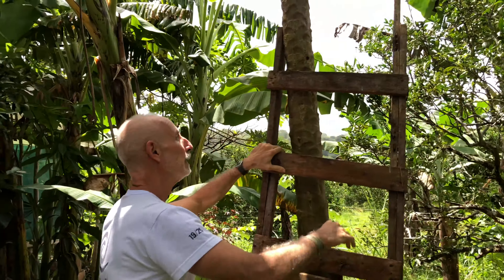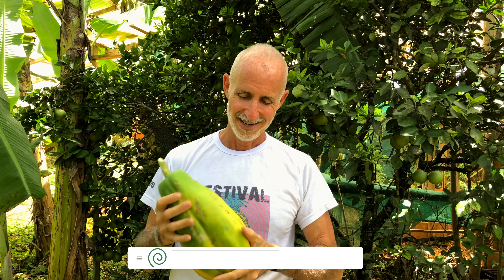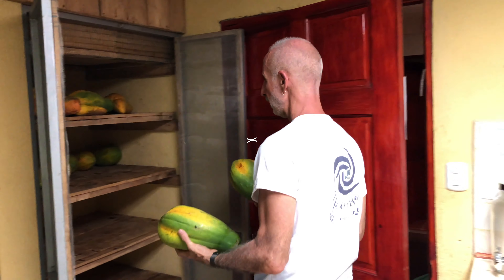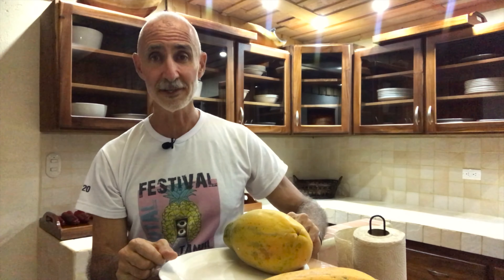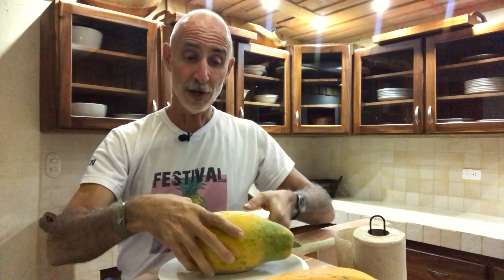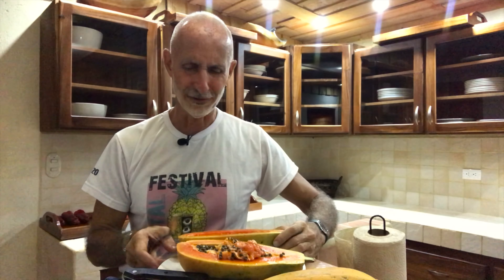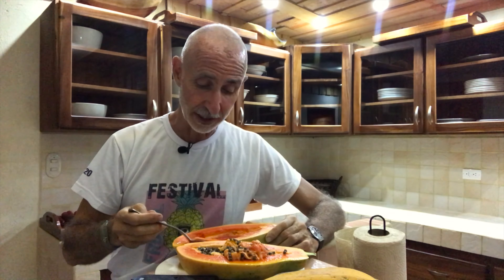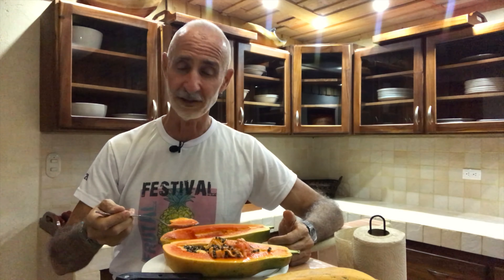Homegrown Papayas for Dinner| Vlog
Tanglewood's Loren Lockman harvests, talks about, eats, and Loves papayas.

Hi I'm Loren Lockman. I'm the Director of the Tanglewood Wellness Center in Costa Rica and have been coaching people to better health since 1992, and supervising water only fasts since 1997. I've guided more than 10,000 people through water-only fasts averaging 24-25 days and have seen countless "miracles" over the years.  I am completely committed to helping you optimize your health and well-being in every way.  All the best for Your optimal health!